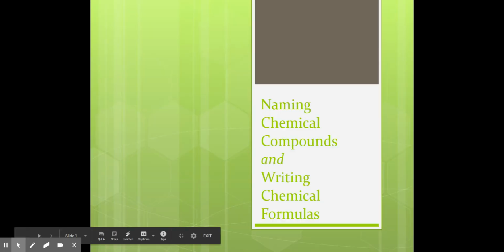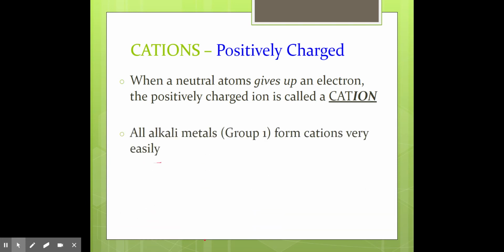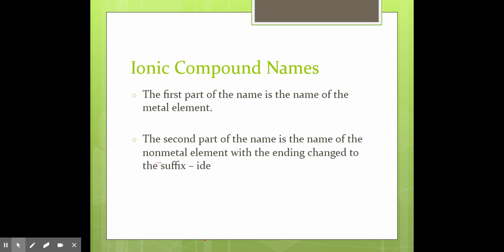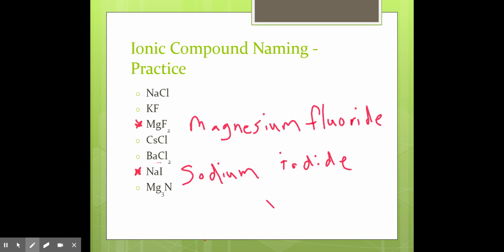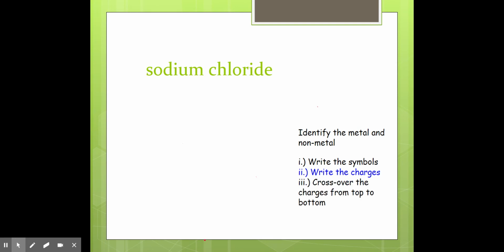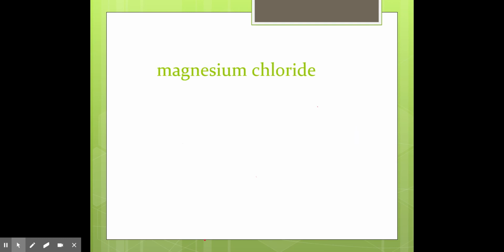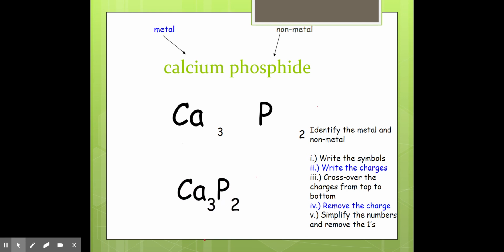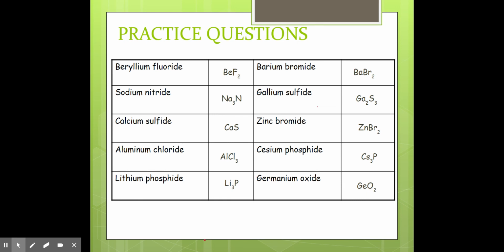Naming Ionic Compounds